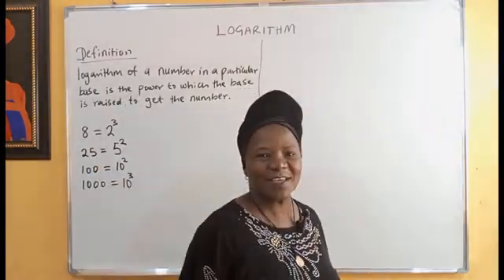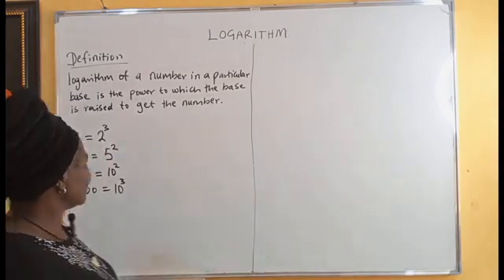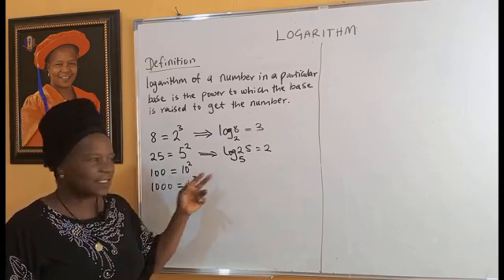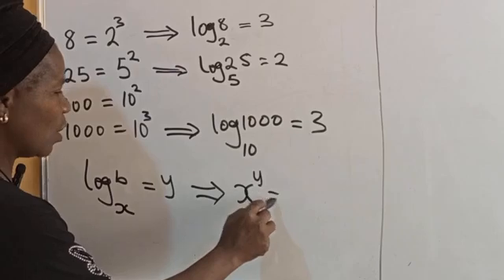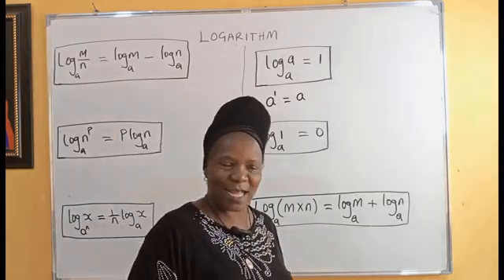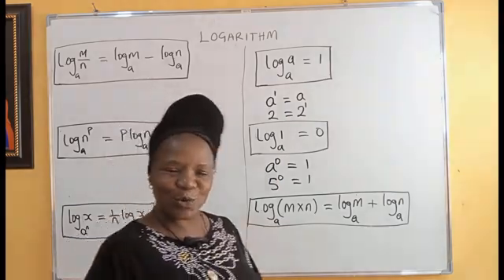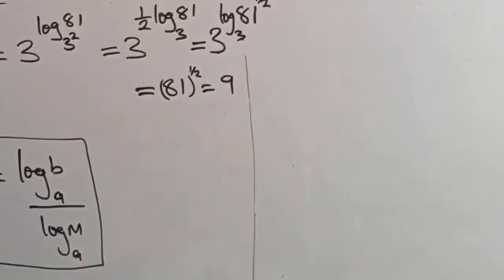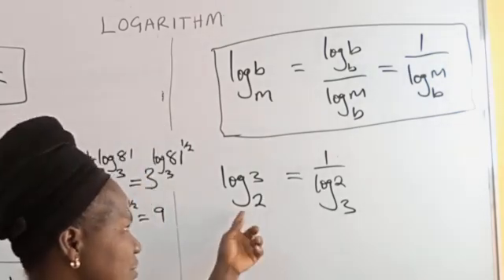Introduction to Logarithm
This video is an introduction to Logarithm and it's rules